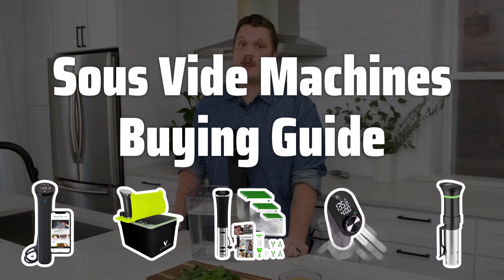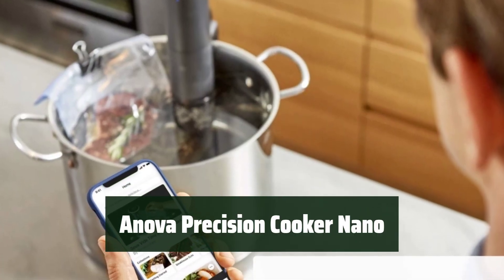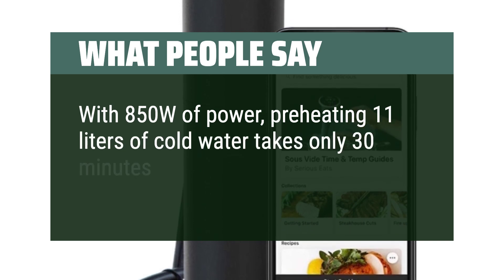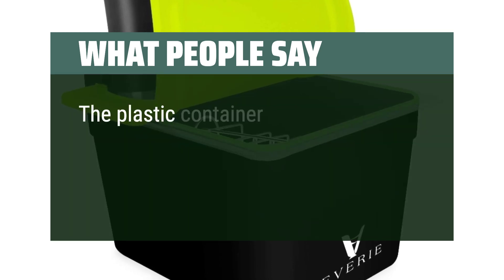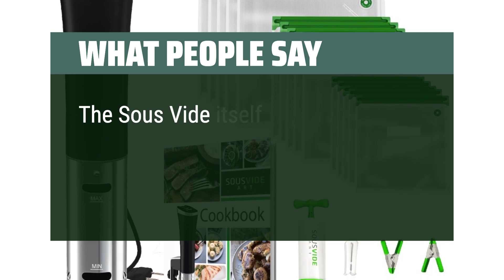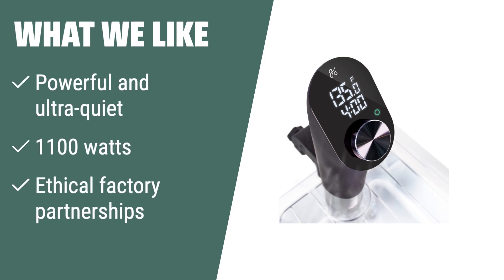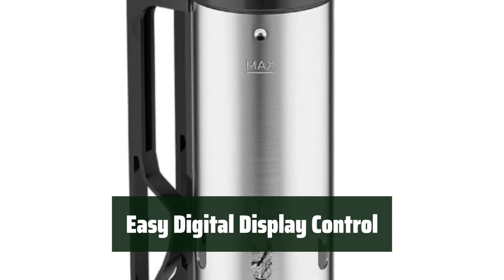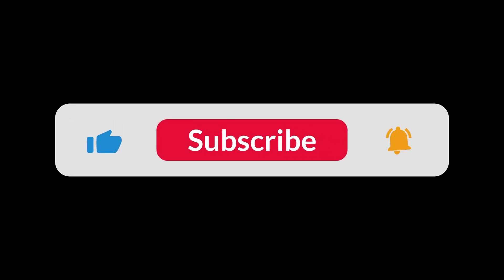Top Best Sous Vide Machines in 2024 & Buying Guide - Must Watch Before Buying!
Top Best Sous Vide Machines Shown in This Video:
5. ►Anova Precision Cooker Nano
4. ►EVERIE Sous Vide Kit
3. ►SOUSVIDE ART Sous Vide Cooker
2. ►GG Kitchen Sous Vide
1. ►Vpcok Sous Vide Cooker

Table of Contents:
00:00​​​ - Introduction
01:15 - Anova Precision Cooker Nano
02:32 - EVERIE Sous Vide Kit
04:00 - SOUSVIDE ART Sous Vide Cooker
05:11 - GG Kitchen Sous Vide
06:41 - Vpcok Sous Vide Cooker

The best Sous Vide Machines is probably one of the most sought-after kitchen gadgets for home chefs looking to take their cooking to the next level. With the ability to cook food to perfection in a precisely controlled water bath, these machines are a game-changer for creating restaurant-quality dishes at home.

dea7